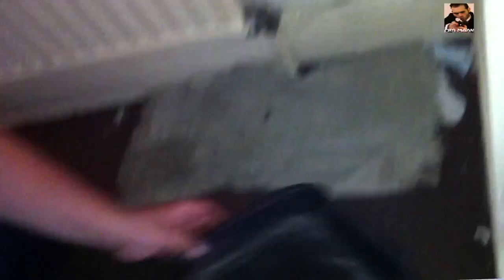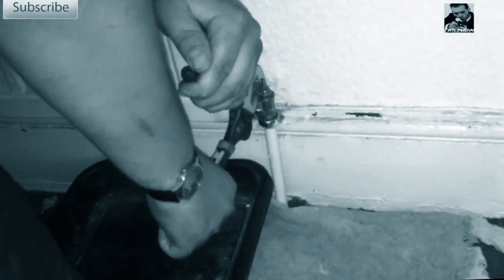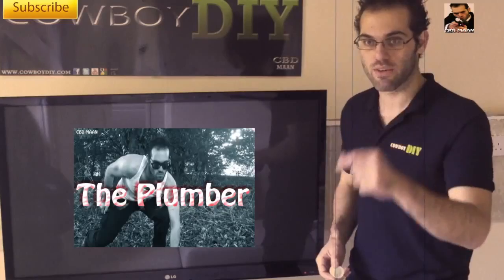AWESOME DIY PROJECTS HOW TO DISCONNECT AND REMOVE A RADIATOR COWBOYDIY.COM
GET THE FREE APP "COWBOY DIY"

Steps:
1. Turn off your central heating, and wait till it cools up/
2. Lock the 2 shut off valves at the tow ends of the radiator ( if you have a thermostat just turn it to zero).
3. Have in hand the stop cup.
4.Undo the nut holding the shut off valve together in place.
5. Screw the stop cup on the radiator.
6. Do the same thing on the other side.
7. Pick up the radiator and take outside of the property.

IF YOU SEND US ANY SIMILAR IDEAS OF DIY TIPS  AND WE PICK ONE OF YOURS YOU WIN A T-SHIRT ;)

MUSIC IN THE VIDEO IS BY THE CBD MAAN (COWBOY DIY)

accuracy, adequacy, completeness, legality, reliability, or usefulness of any information.This disclaimer applies to both isolated and aggregate uses of the information.
Cowboydiy.com provides this information on "supplemental" basis. Product uses and specifications, and material safety data are disclaimed.

HOW TO REMOVE RADIATOR SLUDGE - Plumbing Tips, Removing Radiator For Decorating How to remove a radiatorRemove a radiator | Radiator removal, DIY Removing central heating radiator - No drainingChange radiator valve without draining. Dragons den How to Drain a Central Heating Radiator - Remove a Central Heating Radiator How to Install a Radiator - WickesHow to Install a Radiator - WickesThermostatic Radiator Valves - Plumbing Tips How to repair a leaking radiator valve,.Tommy's Trade Secrets, - How To Bleed a Radiator How to install a Suka heater, How to repair a leaking radiator valve. How To Install Replace Upper Radiator Hose, Grand Prix, Regal Lumina Monte Carlo V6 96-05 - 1AAuto.comFoil-back your radiators to save energy HOW TO HANG A RADIATOR - Plumbing Tips How to Paint a Radiator Thermostatic Radiator Valves - Plumbing Tips, How to bleed a radiator, How to tighten radiator valves, How To Fix A Cold Radiator :, HomeServe, Video GuideTips on how to remove a supporting wall Replacing the fan relay on 00 - 03 Jeep Grand Cherokee, Foil-back your radiators to save energy Foil-back your radiators to save energy Watch, This Video before ,You Remove Any Interior Walls in Your Housegregvancom, Radiator Booster, MK3Electric Towel Rail Radiator Element - BathEmpireHow to Apply Sempatap Thermal, Solid Wall Insulation to wallsMGCltdRadflek, - Overview and Fitting Guideradflek, Remove load bearing wall Part 1(DIY Must See!) James Fowler, How to - How to Use the Radiator, Tips on how to remove a supporting wall, How to bleed a radiator from Southern Electric, Southern Electric Cars 2 Radiator Springs Play Town Product Demonstration Telescopic, Radiator valve, extension, Electric Radiator Running Costs, How to fit Heatkeeper Radiator Panels in your home to save on bills and help the environment, Edwin Robinson Radiator Springs Racers sneak peek at Cars Land in Disney's California, Adventure Radiator Springs Racers sneak peek at Cars Land in Disney's California Adventure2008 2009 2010 Chrysler Town and Country Dodge Caravan Heater Hose Y Pipe Caravan 2000 Replace heater core Install, Remove Chevy Silverado Broken Heater Hose Heater CoreHeater Hose Repair 1998 Chevrolet C3500Homemade air conditioner!! Part 1 of 2!, HOW TO SOLDER COPPER PIPE - END FEED - REALISTIC Plumbing Tips, How To Remove Candle Wax From Carpet, Fast and Easy.BMW use hollow wall anchorselectricadsVauxhaull Vectra C Inside water Leak Problem Fixed. Wet floor in the car heres the cause How to repair an Air Conditioning condenser leak Audi A6 (C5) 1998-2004 - Front lock machinehow to disconnect washing machinehow to disconnect washing machinehow to remove a washing machinehow to replace a fan control on a kitchenaid cooktophow to uninstall a washing machinehow to uninstall a washing machinemexican cartel cuts

Diy Home,

Handyman,

Money Ideas,
Home Improvement,

Improvement Ideas,
Improvement Diy,
Diy Tips,
Diy Ideas,

Money Savings Tips,
Best Diy,

Handy Man,
Saving Advice,
Best Savings,

Home Ideas,

Can Save,
Saving Tips,
Help Saving,

Saving Family,
Saving Household,
Save Money,
Saving Advice,
Craft Project,
diy tip, do it yourself,

Crafts Ideas,

Diy,